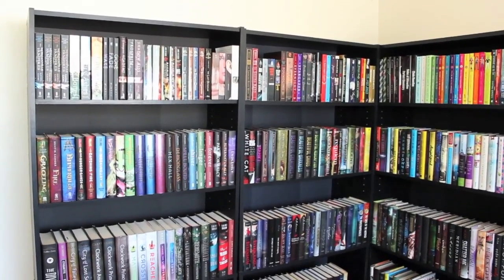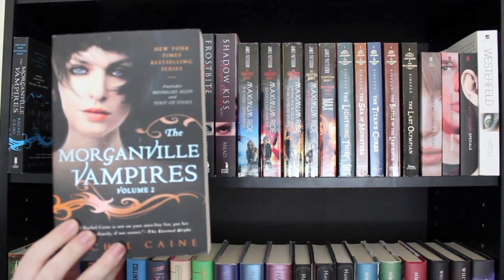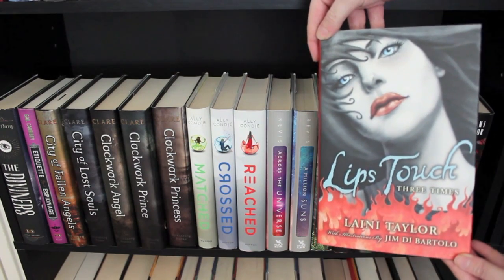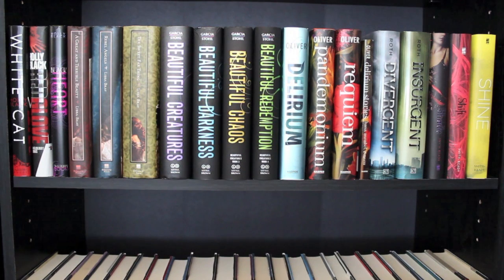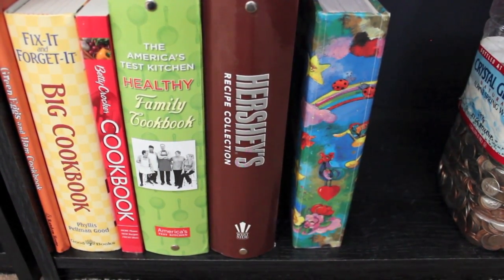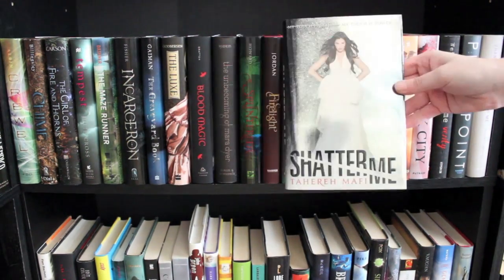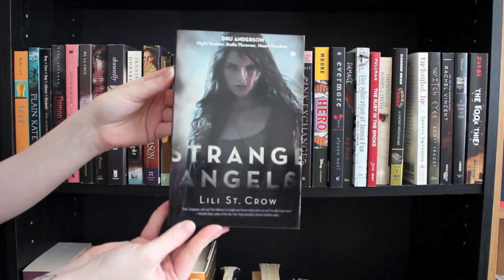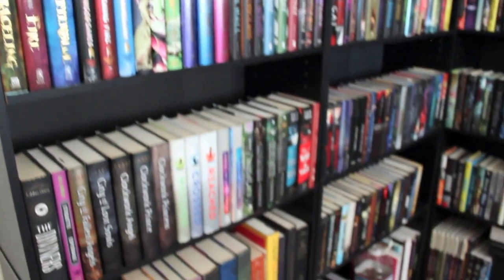BOOKSHELF TOUR! [Spring 2013]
That's right! It's time for the bookshelf tour update! In the first 7 minutes I do a quickie tour of my shelves overall, then for the rest of the video I go through each shelf, book by book, showing the covers. GET COMFORTABLE. IT'S GONNA BE A LONG ONE.